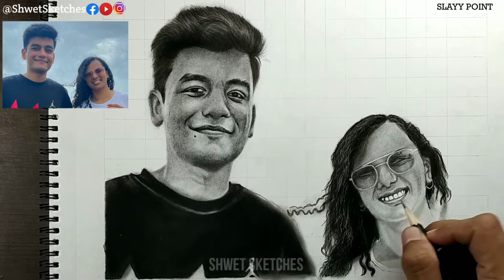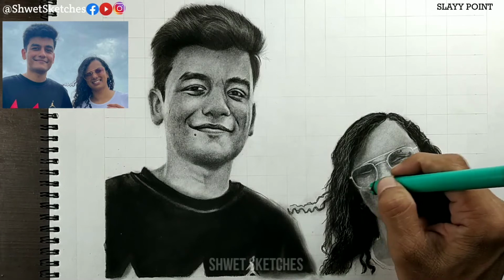Drawing Step By Step Tutorial | Part 3 | Shwet Sketches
🌟 Slayy Point Drawing Step By Step | Part 3 | Shwet Sketches

🌟 This Is My Tutorial Of Drawing Abhyudaya Mohan & Gautami From Slayy Point Youtube Channel

🌟 Slayy Point (Stylized: स्ले Point) is an Indian YouTube channel founded by two best friends, Abhyudaya Mohan and Gautami Kawale. The channel contains comedic videos on millennial-friendly topics such as the internet, Bollywood, social media, and other insane happenings in society.

🌟 Easy Realtime Sketches

🌟 Easy Tutorials In Hindi

🌟 Easy Tutorials In English

🌟 Easy Timelapses Sketches

🌟 Easy Shorts Sketches

🌟 Easy Badminton By Me

👉 Ring light
👉 Charcoal pencil
👉 Drawing book i use
👉 Rubber i use
👉 Budget tripod
👉 High quality tripod
👉 A4 size drawing book
👉 Tombow eraser
👉 Premium charcoal pencil
👉 Artful saree

art lessson
art ideas
art tips
how to draw step by step
art challenge
drawing ideas
how to draw portraits for beginners
how to draw portraits from photos
how to draw portraits for beginners step by step
portrait drawing tutorial
how to draw a person
how to draw people
how to draw face step by stephow to draw realistic face
how to sketch a portrait
realistic drawing
how to draw from a reference photo
expressive portrait drawing in charcoal
portrait charcoal drawing techniques
portrait drawing for beginners charcoal free hand
draw step by step
tips for drawing portrait
easy sketching
easy sketching for beginners
easy sketching for kids
easy sketching ideas
easy sketching drawing
easy sketching tutorial
easy sketching tutorial for beginners
easy sketching step by step
easy sketching girl
easy sketching ideas for beginners
easy sketching videos
how to draw hyper realistic eyes
how to draw realistic for beginners